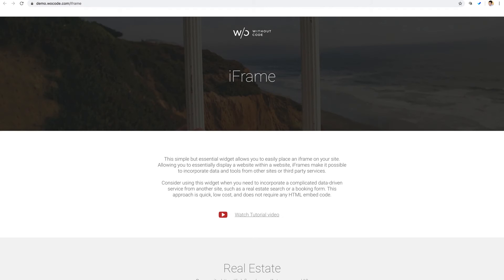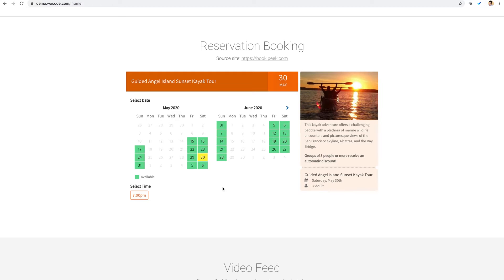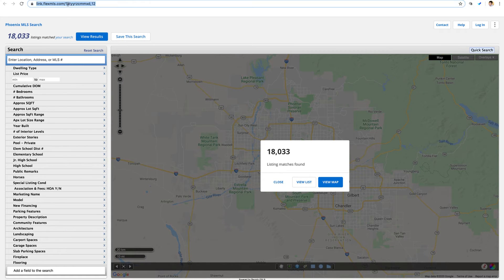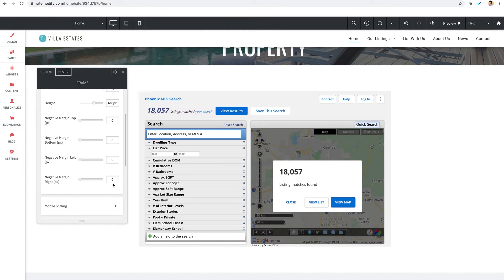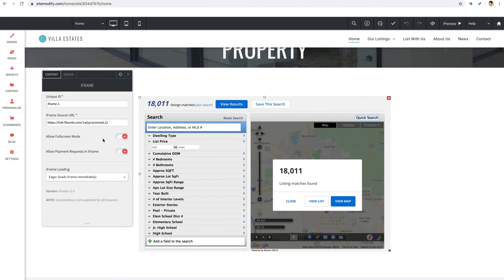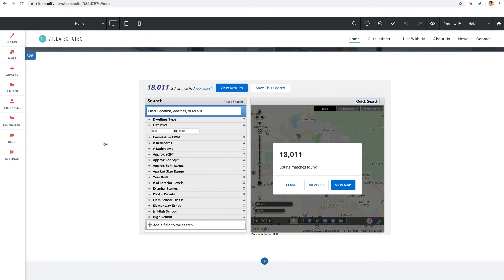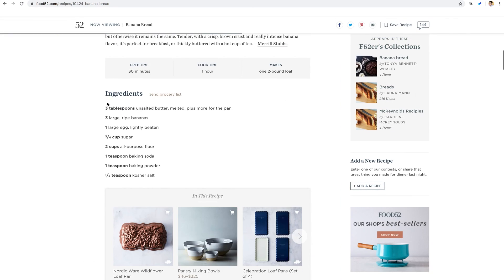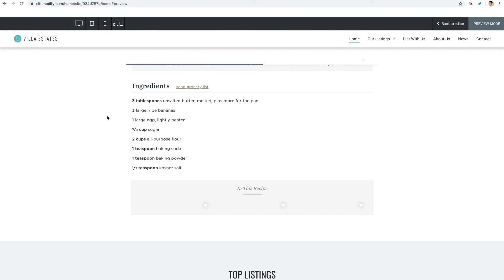iFrame Widget | Tutorial by Without Code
Add an iFrame to your Without Code site. Learn how to customize this for your business. Try Without Code for free